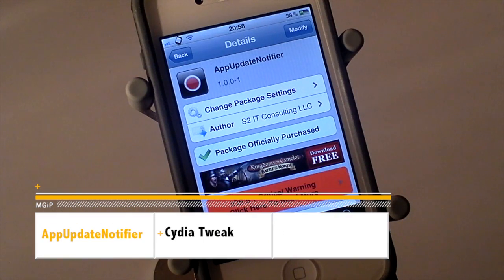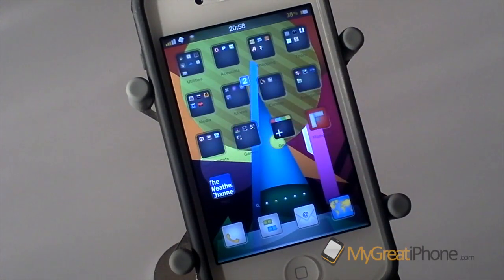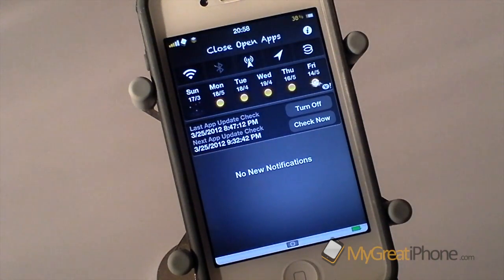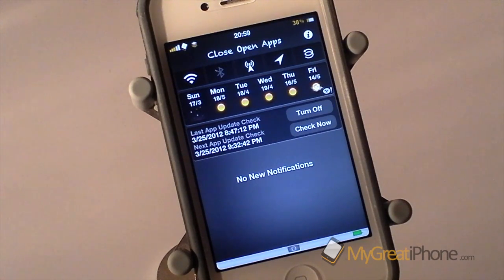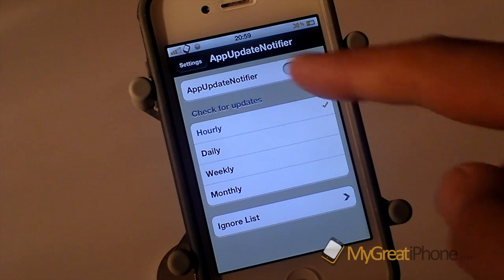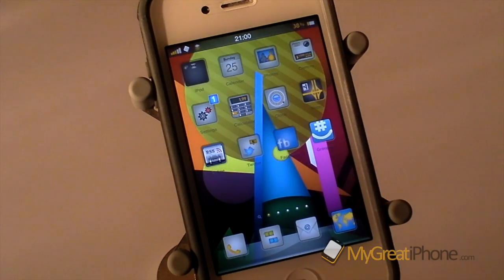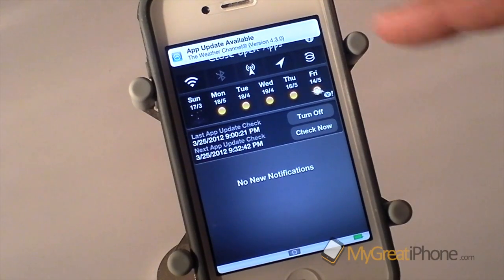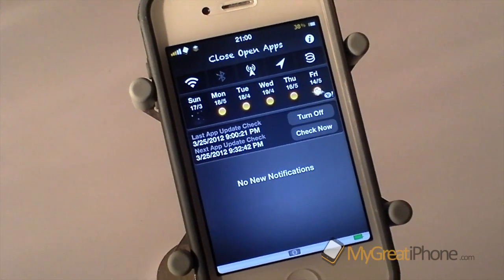AppUpdateNotifier - Notifications for AppStore Updates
AppUpdateNotifier give you a notification when there are App updates in the AppStore
Price: $1.49
Follow Us All On Twitter :